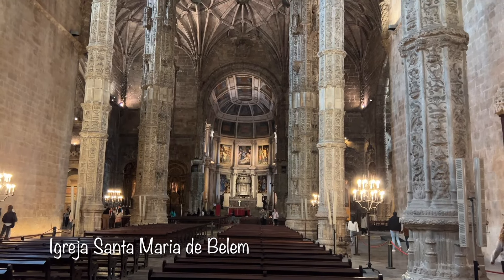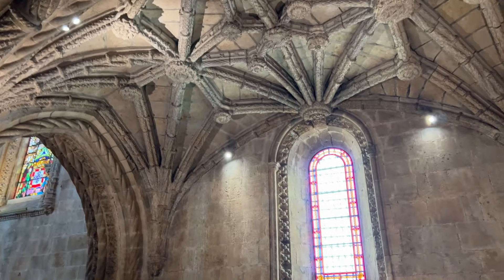Lisbon So Many Things to Do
@HoloholoTravelers take a quick trip from Lagos Algarve Portugal to Lisbon Portugal to explore the many things to do in the city.

Links:
BELEM

15E Praça Figueira to Belem

Torre de Belém (Tower of Belem)

Padrão dos Descobrimentos ( Monument of the Discoveries)

Jeronimos Monastery

Pastéis de Belém

ALFAMA

28E from Praça Martim Moniz

737 Bus from Praça Figueira

Castelo de São Jorge

Miradouro de Santa Luzia

Largo Portas do Sol

Lisbon Cathedral

Solar da Madalena

Lugar Marcado

Mural Grafitti Fado Vadio

Mural Grafitti Teatro Romana

BAIXA

Praça do Comércio

Arco da Rua Augusta

Praça Dom Pedro IV (Rossio)

My Story Hotel Rossio

My Story Hotel Figueira

Confeitaria Nacional

Fábrica da Nata

Santa Justa Lift

CHIADO

Armazéns de Chiado

Praça Luís de Camões

Carmo Convent

GNR General Command

Livraria Bertrand

Manteigaria

Cantinho de Avillez

BAIRRO ALTO

Glória Funicular

Miradouro de São Pedro de Alcântara

Loja Real - Pink Palace Pop Up

Embaixada

Coyo Taco

Bettina Corralo Chocolate Cafe

M’arracreo Pizzaria

CAIS DO SODRÉ

Pink Street

TimeOut Market

PARQUE DE NAÇÕES

Vasco de Gama Shopping Mall

Iberian Lynx Bordalo II

Oceanario de Lisboa

Tabela Periódica

Telecabine Lisboa